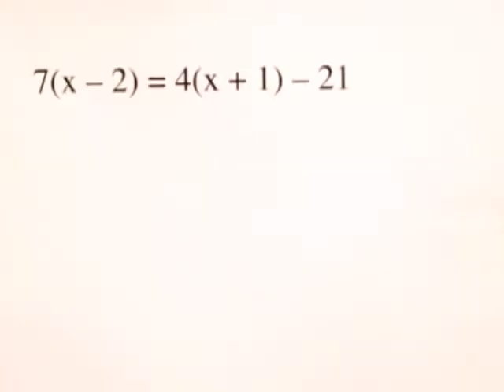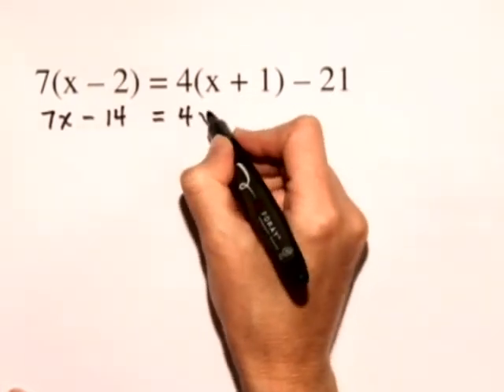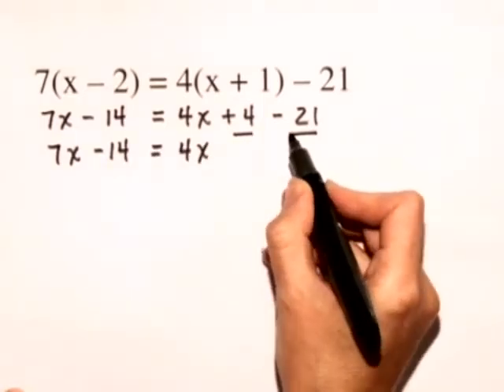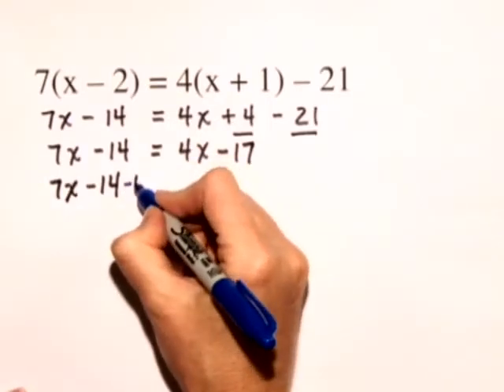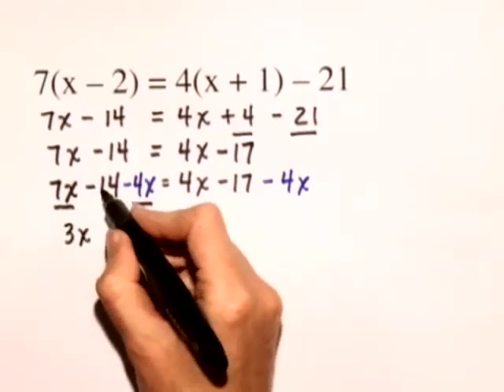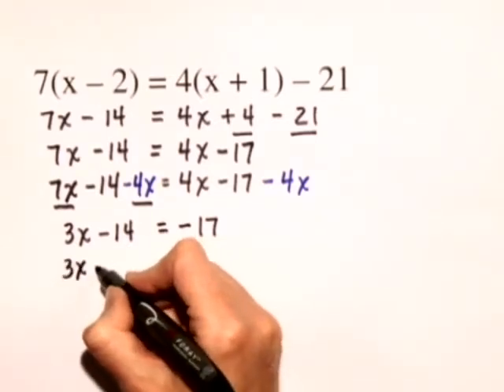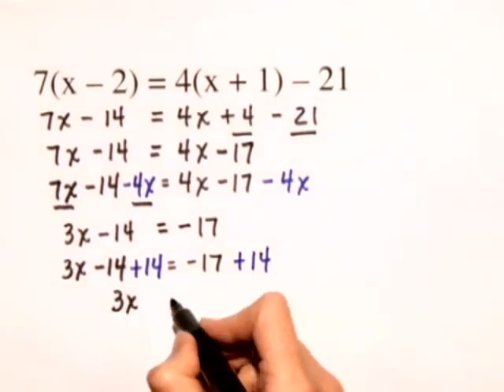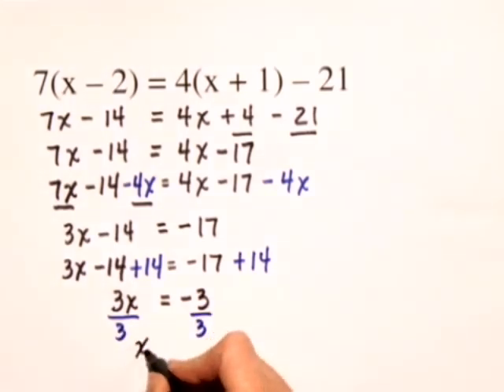Chapter Test Prep – Ch 1, Exercise 1